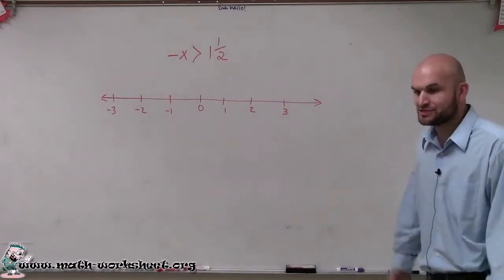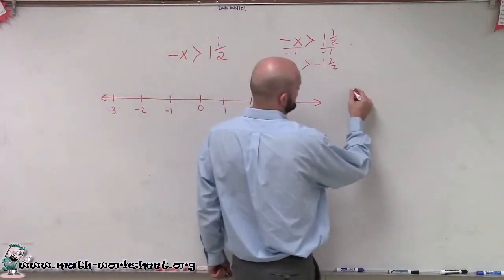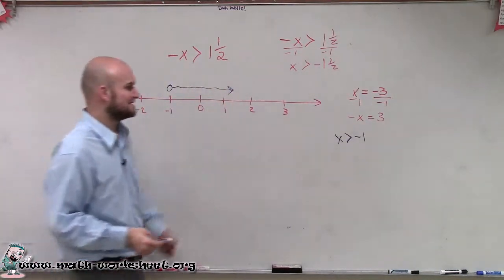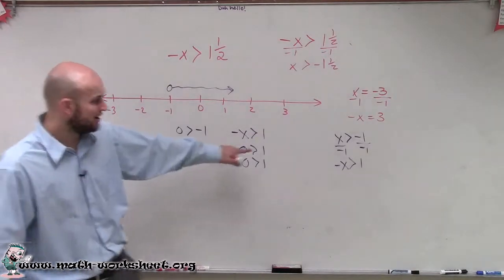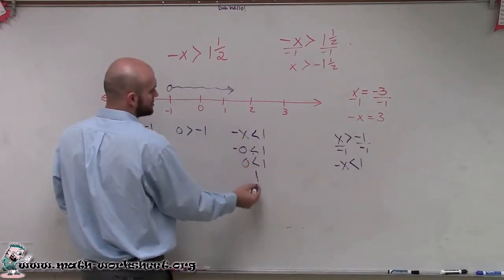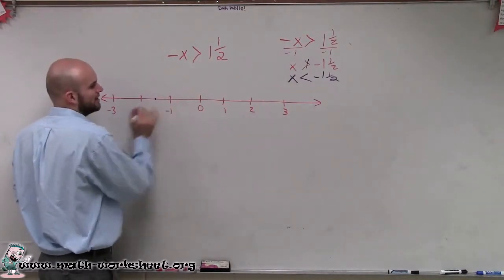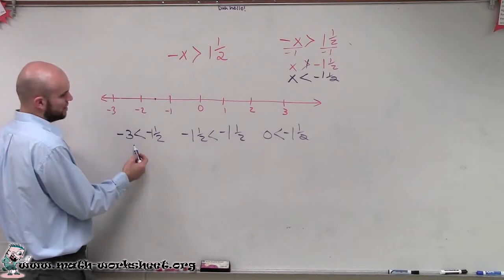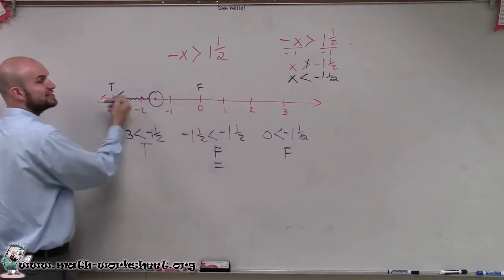Algebra - Inequalities - Graphing Single Variable Inequalities - Hard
In this video we explain how to draw a graph for inequality.